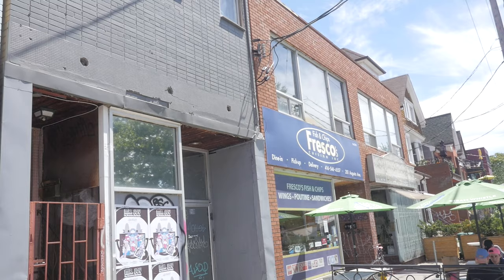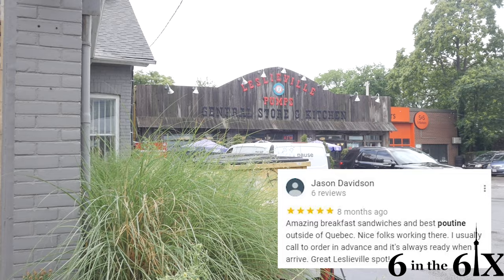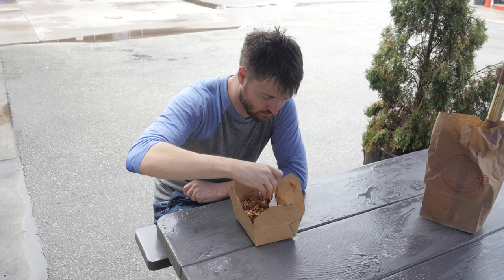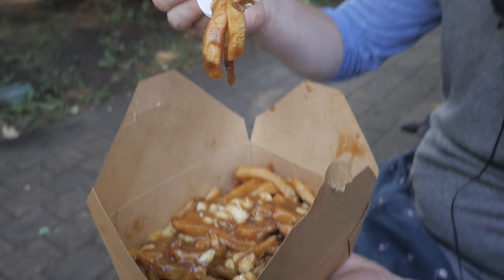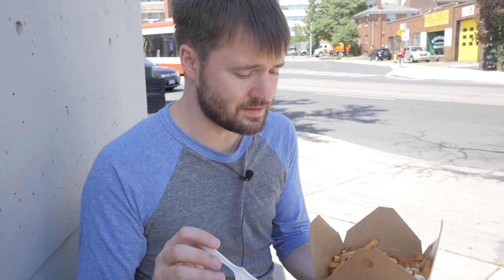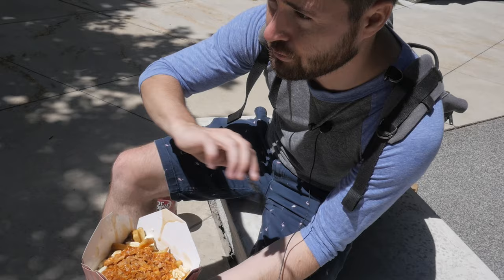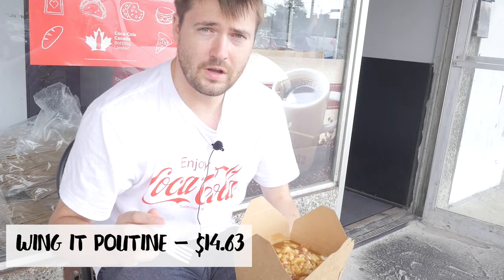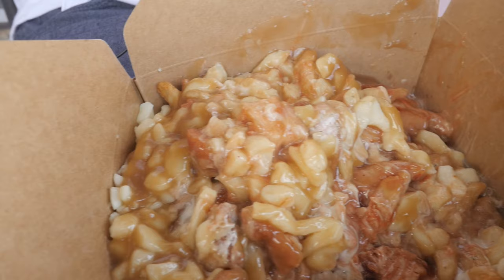6 in the 6ix - Best Poutine in Toronto! | Matt's Megabites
1. Fresco Fish and Chips -  201 Augusta Ave

This may be a Fish and Chips shop, but it also makes a perfect Poutine. People rave about this Kensington Market spot, and how fantastic it's chips are. Just add some gravy, and Quebec cheese curds, then let the magic happen.

2. Leslieville Pumps - 929 Queen St E

First glance this looks like a regular gas station, but it also has great barbeque. From ribs to brisket. Fries to poutine, and everything in between. But putting brisket on Poutine? That is what makes this spot unique. If you see this gas station while driving, then PUMP the brakes, and grab yourself a Poutine.

3. Great Burger Kitchen - 1056 Gerrard St E

From Burgers to Poutine, Great Burger Kitchen puts the best ingredients inside. Their burgers are made with natural raised beef, and their Poutine has the best curds you can find in the city.

4. Nom Nom Nom Poutine - 707 Dundas St W

Nom Nom Nom Poutine is a mouthful and so is their Poutine. Generous portions that live up to it's name. This little shop has been rated best Poutine in the city on many occasions, and for good reason. They are delicious and affordable. You can even buy some cheese curds from the shop and bring it home with you. To me. That's a win win.

4. Smoke's Poutinerie - 455 Spadina Ave

Smokes Poutinerie is a well known franchise that specializes in Poutine. They've been making Poutinein Toronto since 2008, and haven't stopped. They have more flavours and combinations then any other spot I can think of. I can't begin to tell you how many times Smokes saved me from a certain hangover, thanks to their calorie heavy poutines.

6. 6 Burger Bar - 3 Chelwood Rd

This Scarborough shop has been noticed as being one of the most influential poutine spots in Toronto from BlogTo. Poutine with lots of variety. But made with care. This restaurant has a dedicated following that they earned by 6 Burger Bar consistently making fantastic Poutine.

Music Used -